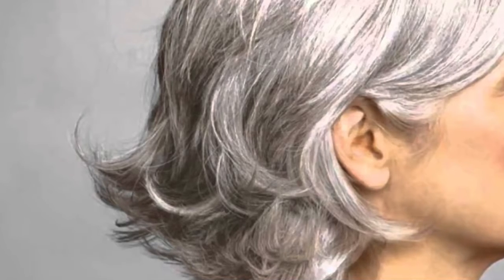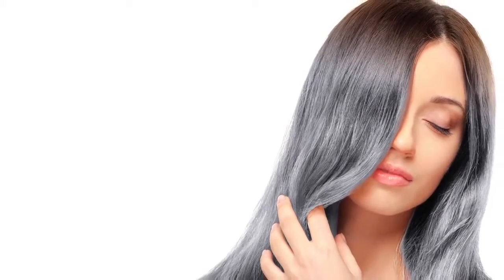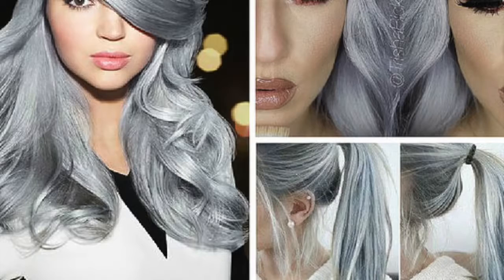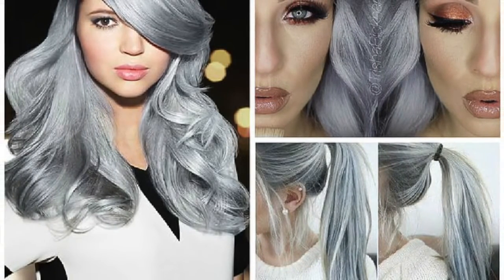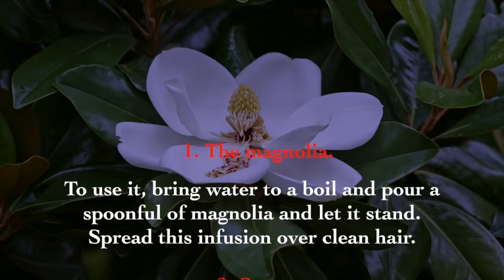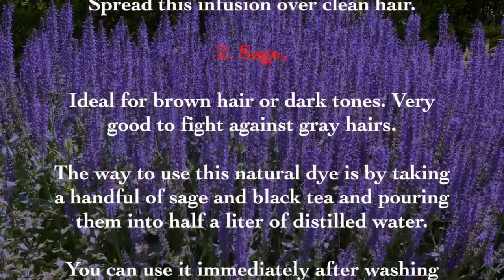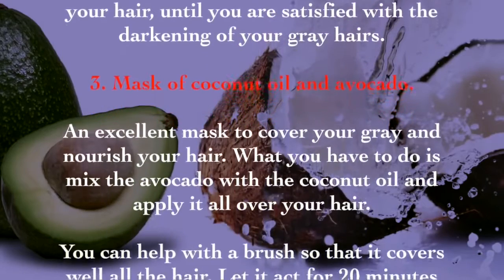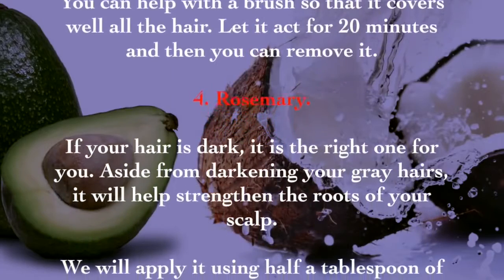Eliminate gray hair as if by magic with these never before seen secrets. AWESOME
thank's